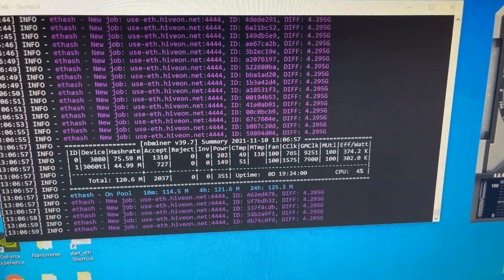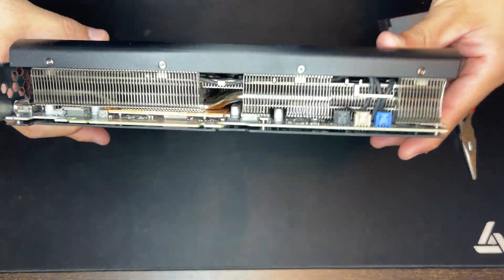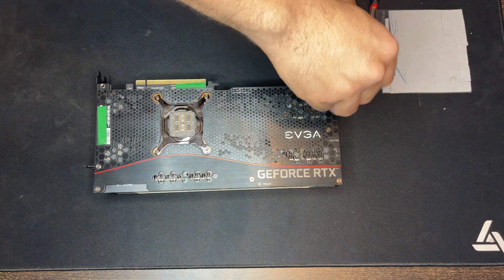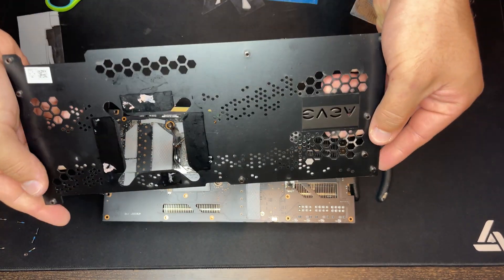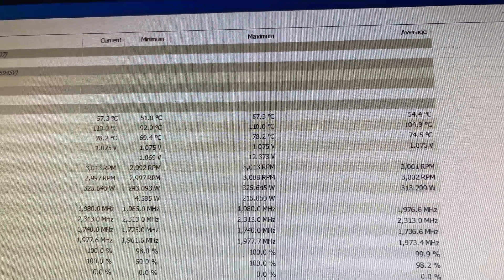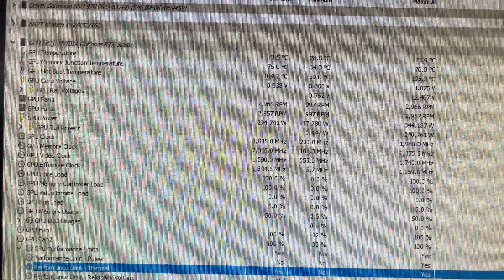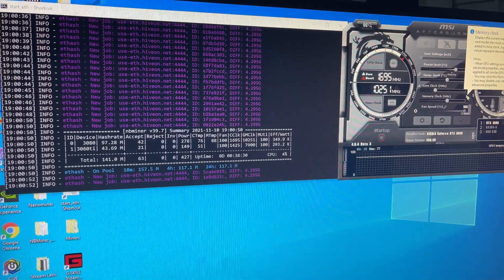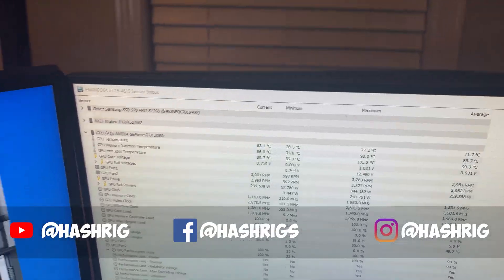EVGA FTW3 RTX 3080 Thermal Pads Replacement & Upgrade | 102 MH/s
Went from 82 mhs/s to 102 mh/s by simply replacing the thermal pads on my EVGA 3080 GPU while mining Ethereum.